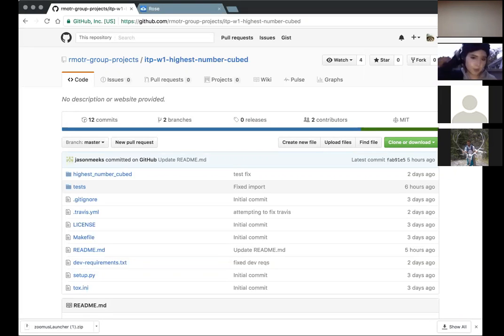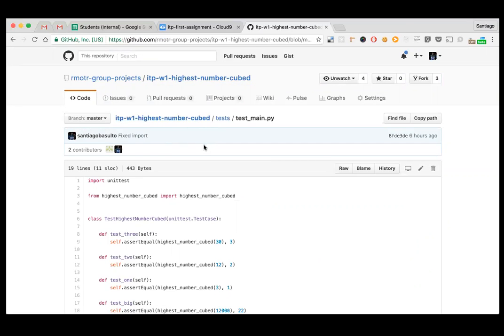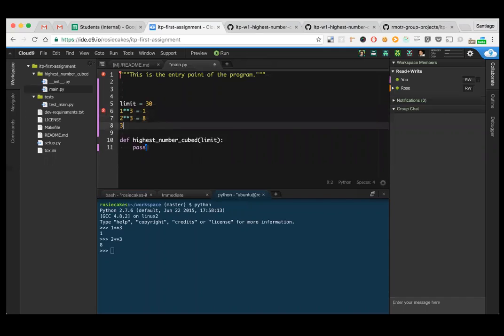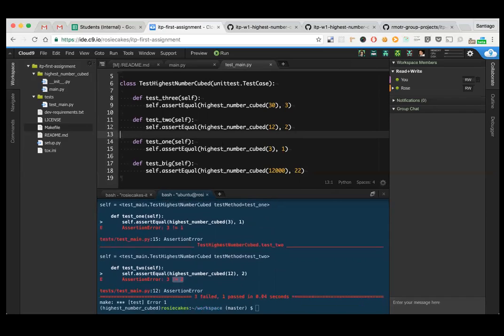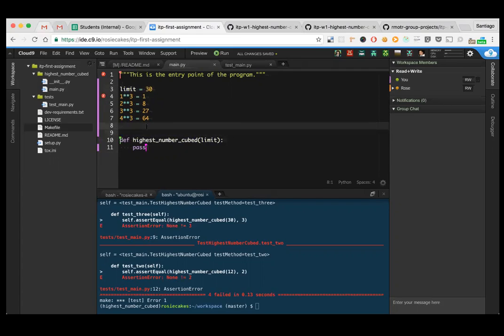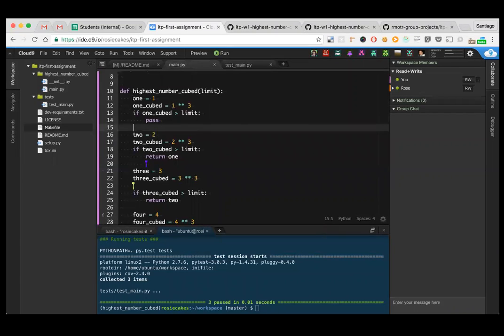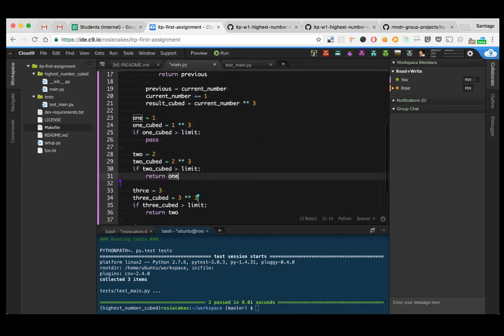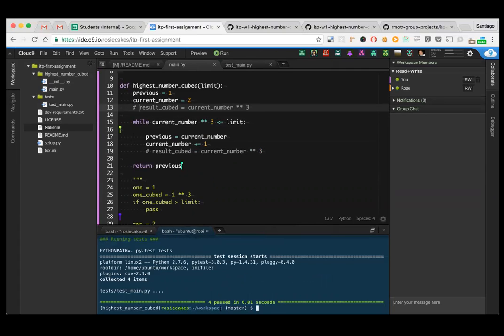b9-itp-g1 - Coding Session walkthrough